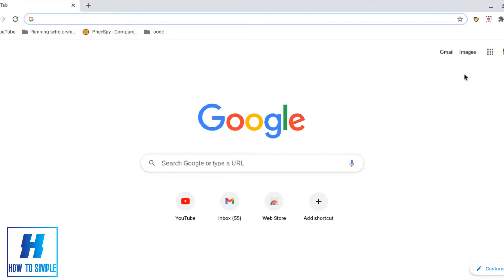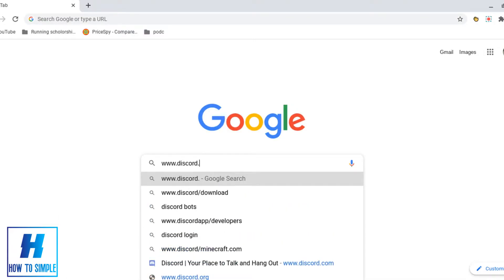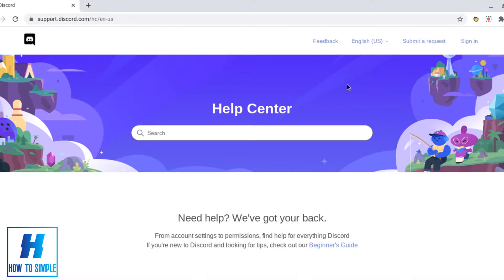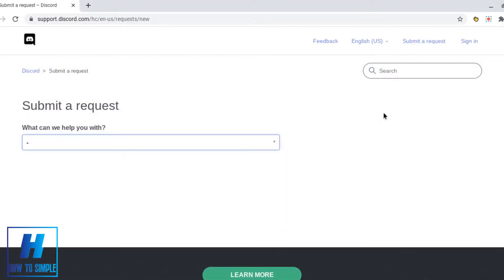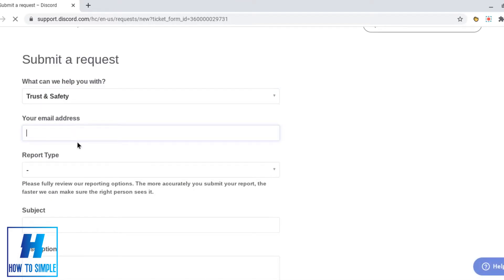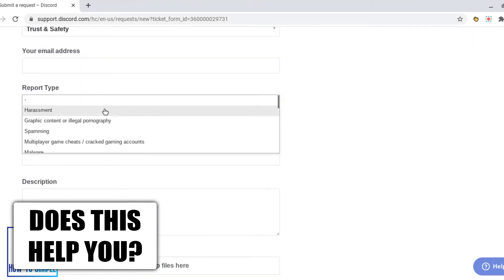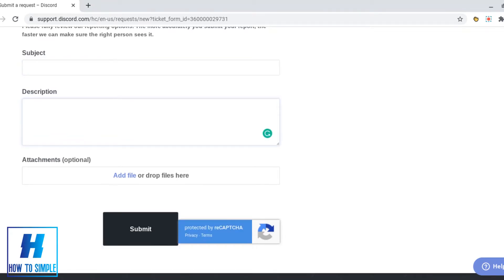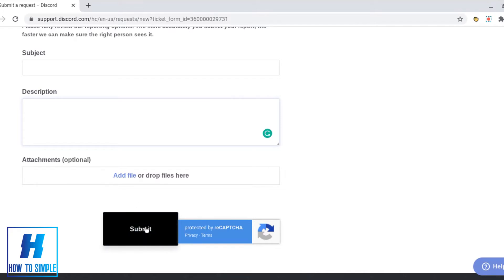How to Report Someone on Discord! (IOS & Android)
In this video I'll show you how to report someone on discord android. The method is very simple and clearly described in the video. Follow all of the steps in the video, and report someone on discord for hacking.

That's how you can get report someone on discord for scamming!